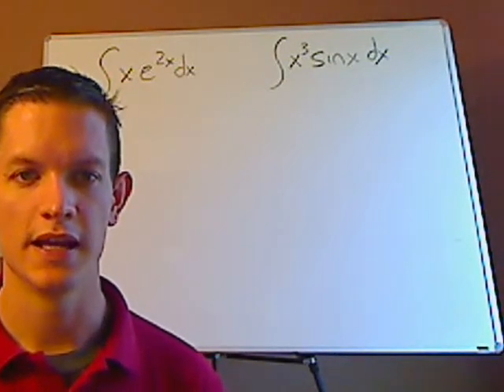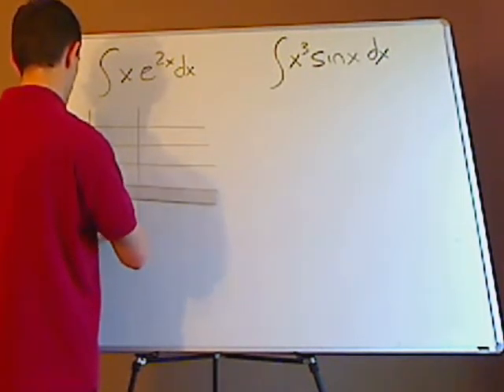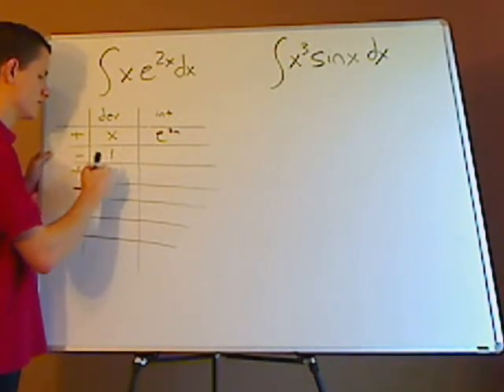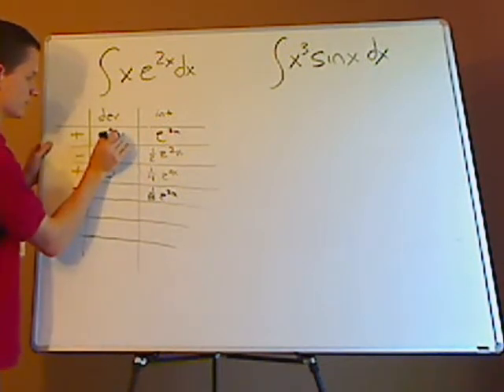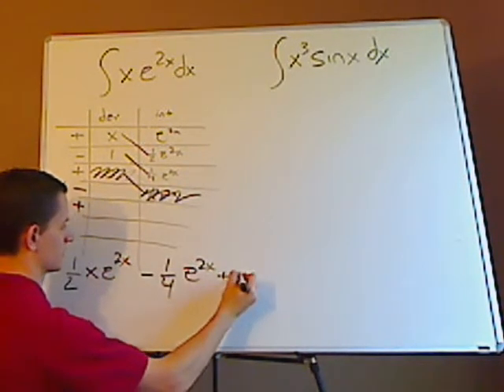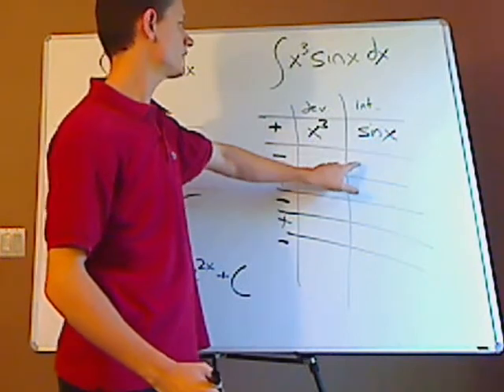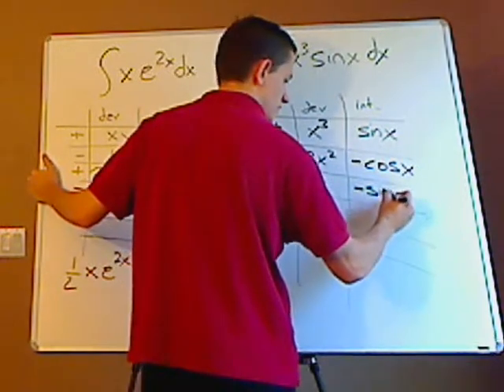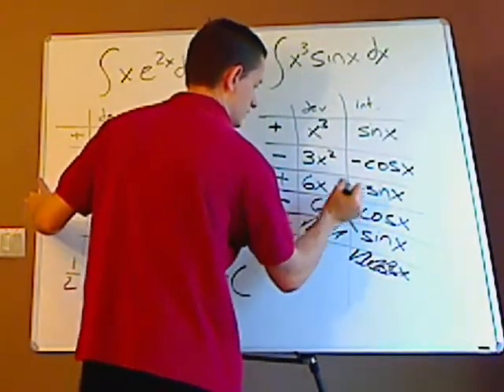calculus - integration - integrating by parts - two examples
Integrating by parts using the table.